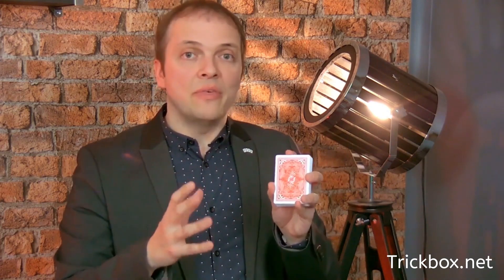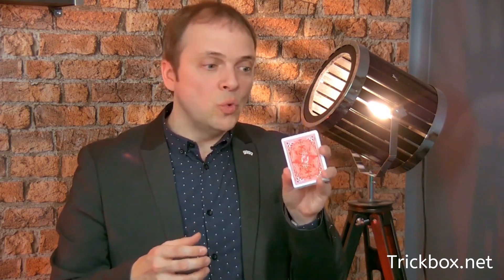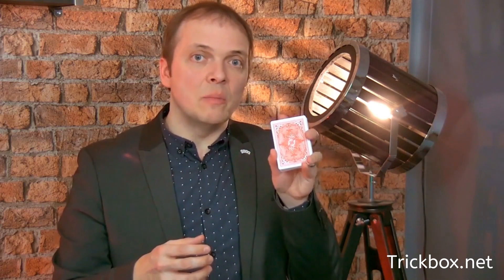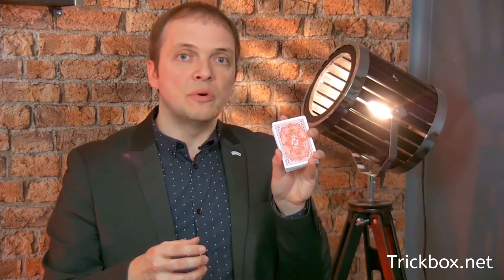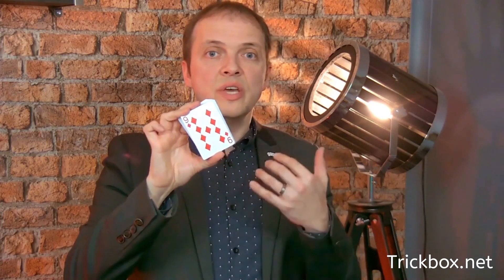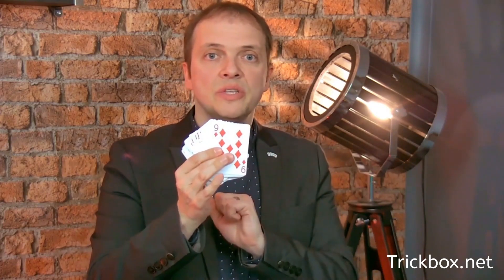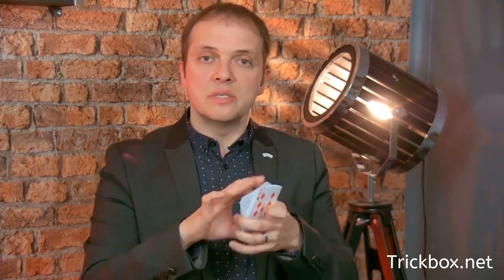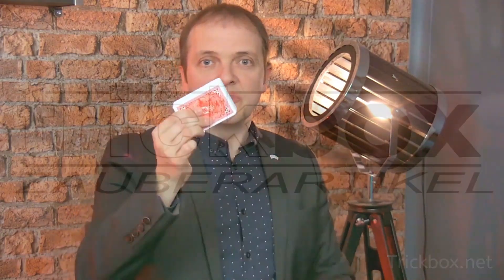Boris Wild Marked Deck Phoenix Edition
Mehr Info findest du unter...